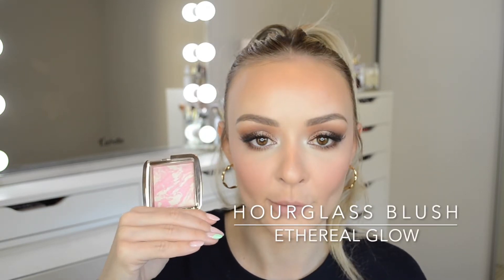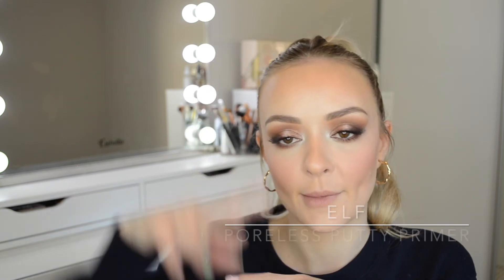Favs & Fails | It's A lot Blush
This is far too zoomed in but it was an accident and I couldn't refill hope it not too annoying xx

EYEBROWS
Set - Mecca Max Brow Guru Super Soap
To Fill In - Mecca Max Brow Guru in shade 'Medium Brown’

EYES
Eyeshadow Primer - Natasha Denona
Set Eyeshadow Primer - Pressed Translucent Powder in the By Mario Prep & Set Palette
Eyeshadow Palette - Jaclyn Hill x Morphe Vol I Palette
Gel Liner - MAC Pro Longwear Fluidline shade 'Dipdown'
Tightline - MAC Costa Riche
Mascara (upper) - Hourglass Unlocked
Macara (lower) - Napoleon Perdis Mesmer-eyes Mascara shade ‘Brown Affair’

FALSE LASHES
Manicare Meghan

FACE
Primer - Napoleon Perdis Auto Pilot Primer
Under Eye Corrector - Becca Under Eye Brightening Corrector (now sold under the smash box line)
Foundation - Nars Sheer Glow & Nars Light Reflecting mixed both shade ‘Fiji’
Concealer - KVD Good Apple Concealer shade light '111'
Cream Bronzer - ABH 'Amber'
Under Eye Setting Powder (Pressed) - Onesize Turn Up the Base Pressed Powder Foundation shade '1NR'
Under Eye Setting Powder & Face Setting Powder (loose) - Beauty Bakerie Flour Powder shade ‘Oat’
Face Setting Powder - Charlotte Tilbury Magic (loose) shade '2'
Powder Bronzer - MAC ‘Give Me Sun’
Powder Blush - Sephora Collection shade 'Flirt It Up'
Clean Up Powder Eye Area & Highlight (loose) - Jaclyn Cosmetics Mood Light Powder in the shade ‘Brighten Up’
Setting Spray - Charlotte Tilbury Magic Setting Spray

LIPS
Lipliner - Morphe Backseat love
Lipstick - MAC shade ‘Honeylove' & Creme De Nude in the centre

00:00 Intro
00:25 Favs
11:30 Fails

MUSIC!

MY SHADE BREAKDOWN (closest to my skin tone)
Foundation: Nars Fiji (specifically in the sheer glow) or MAC NC20 or 30 (20 my actual skin tone 30 when tanned)
Concealer: Hourglass Cotton, Tarte Shape Tape Light Sand, KVD Good Apple Light 111

Combination, oily with dryness around my mouth and nose, large pores, quite a lot of PIC, still get blemishes, some very early signs of ageing (I’m 28 at the time of posting this video (2022)